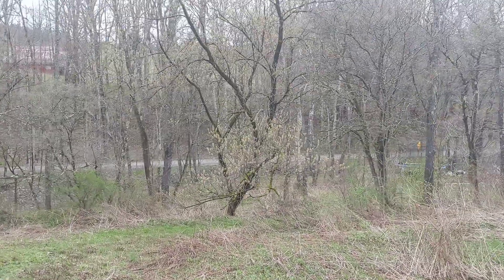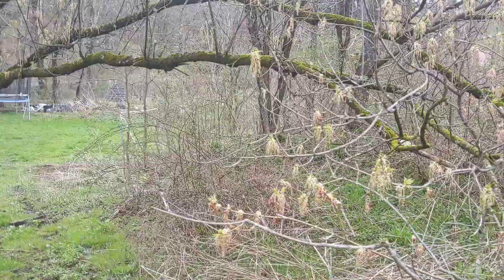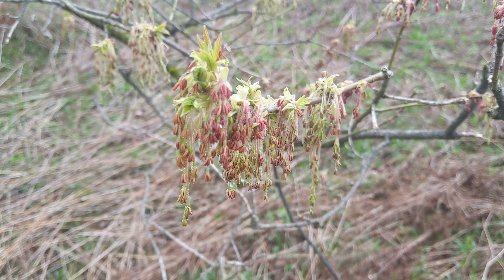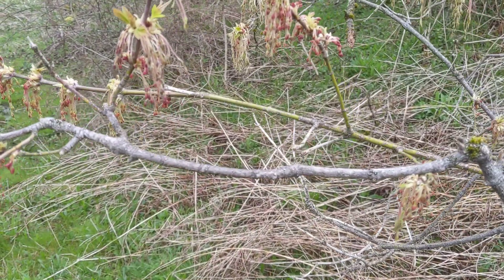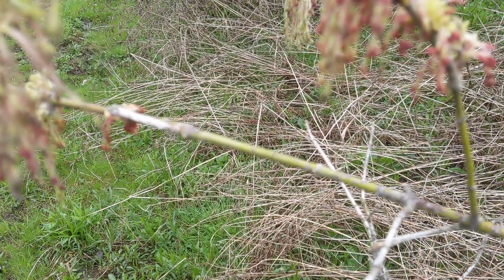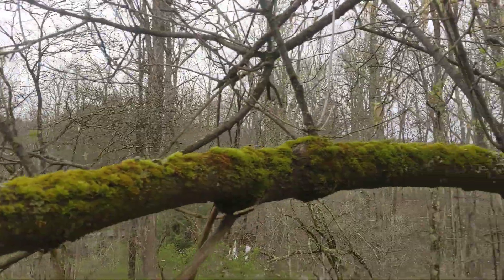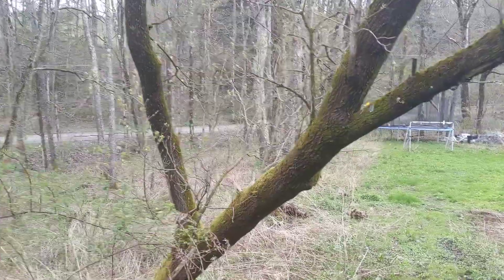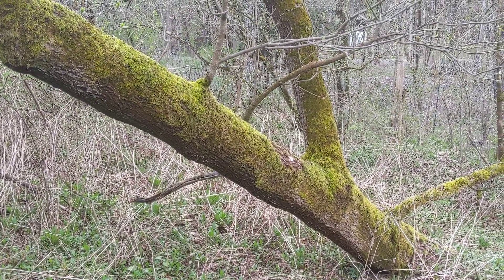Box Elder Tree ID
Box Elder, the ash leaf maple is a common tree throughout the U.S. and Canada